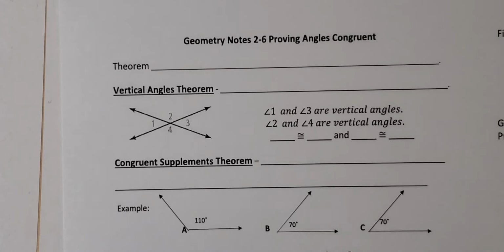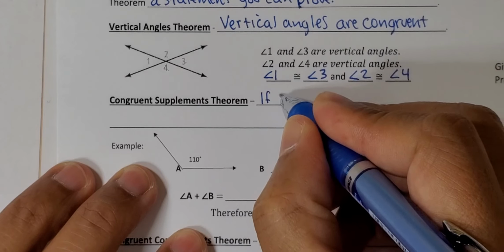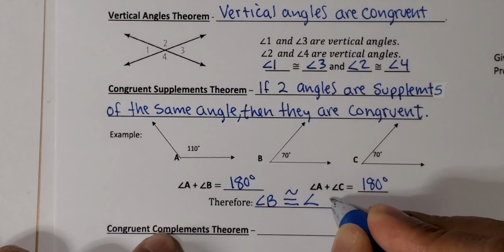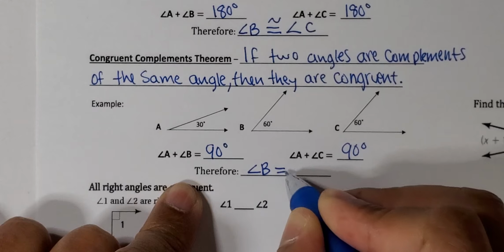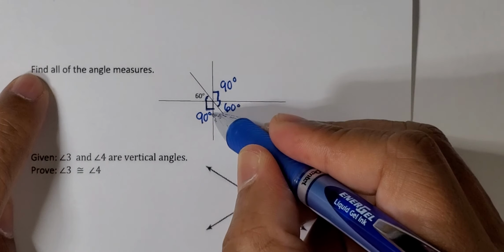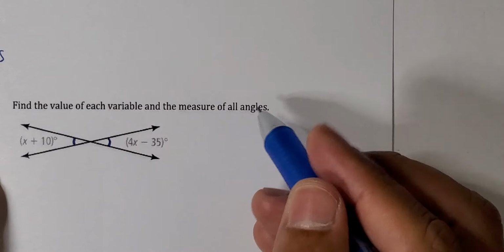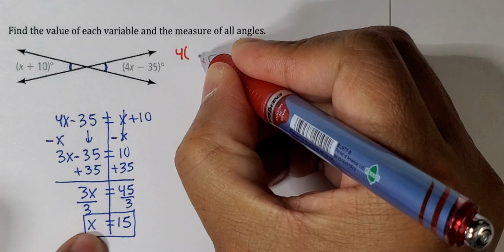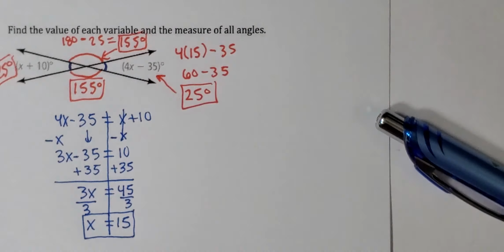Proving Angles Congruent